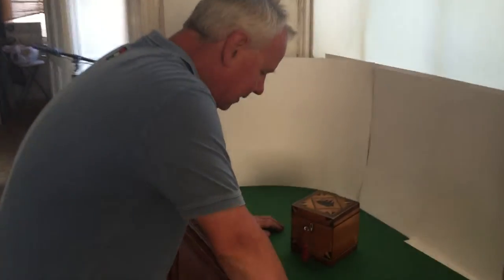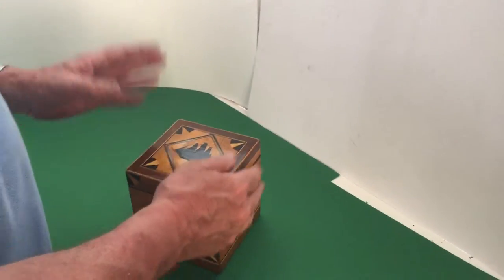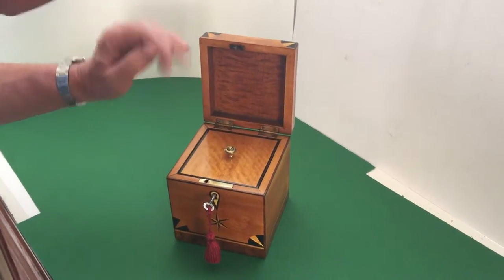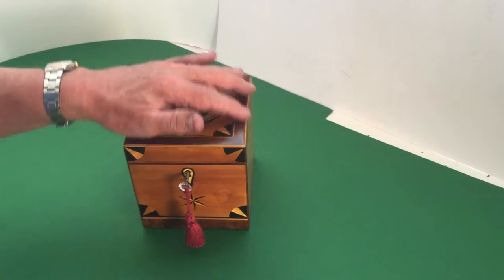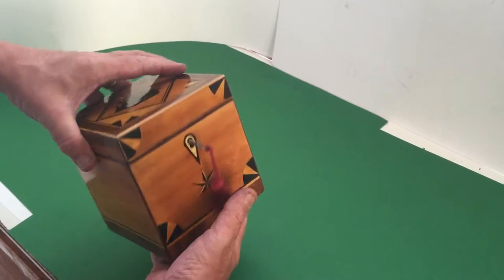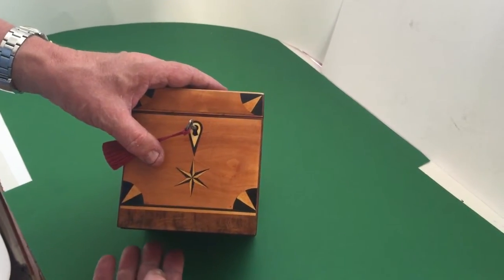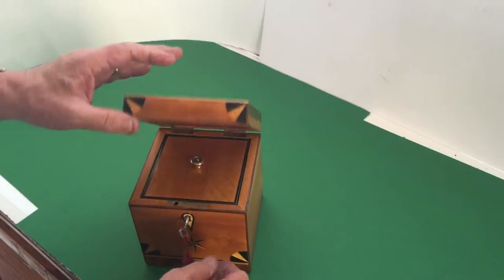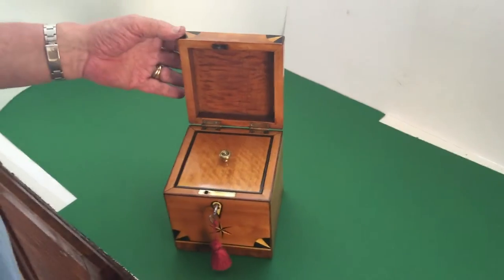HMS Victory Tea Caddy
A Single Tea Caddy, c,1820. The Caddy is made from Oak, Fruitwood and Ebony. The previous owner of the Caddy stated that there was previously a plaque within the lid of the Caddy, detailing that it was made from wood taken from HMS Victory; however this is now missing.  . The box is in lovely condition as shown with an attractive polished finish and working lock and key. 5" square x 5.5” tall while closed.